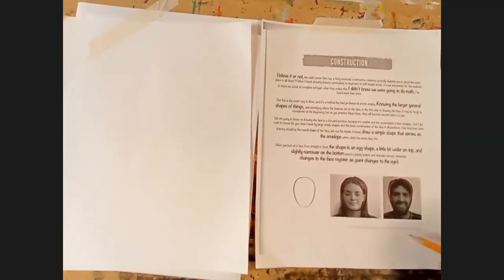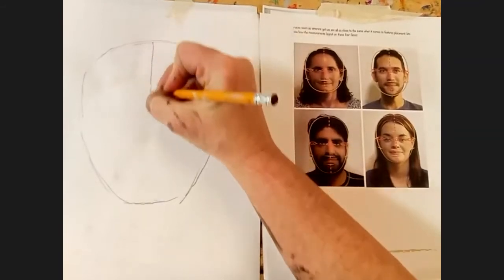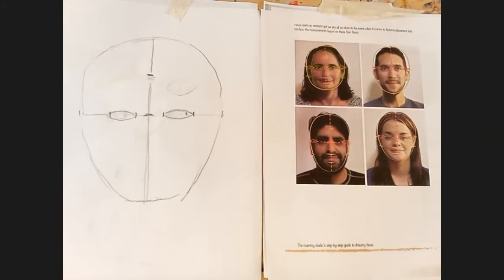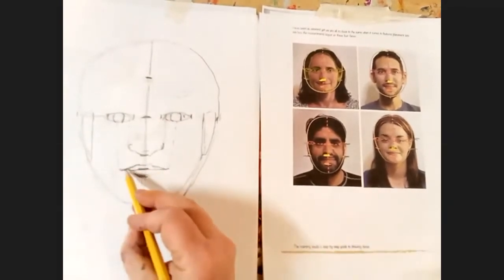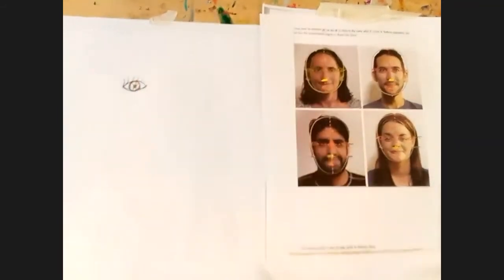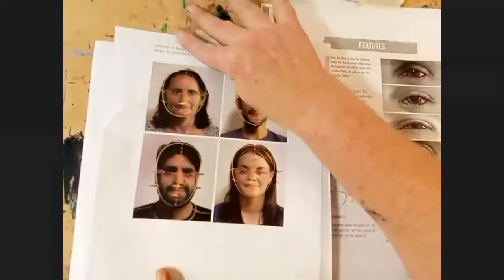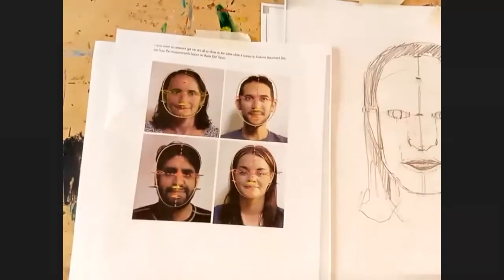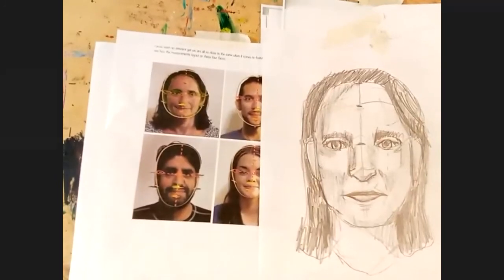Edit Drawing Faces - Basics 1 - Thursday Art